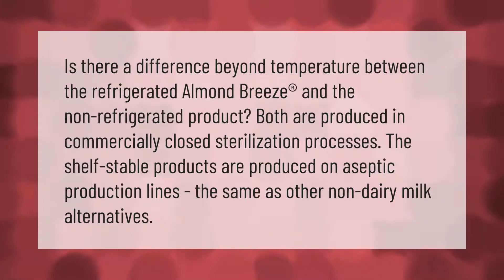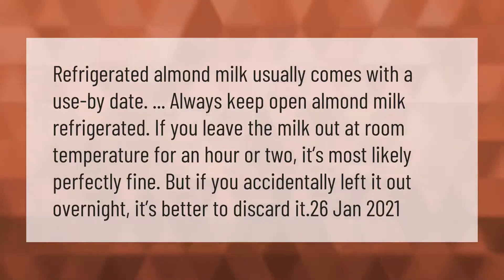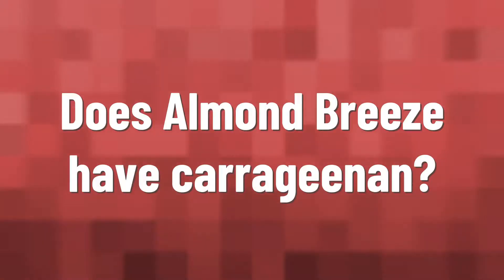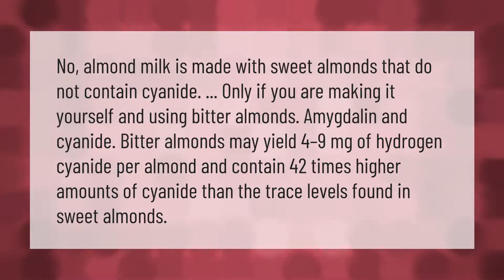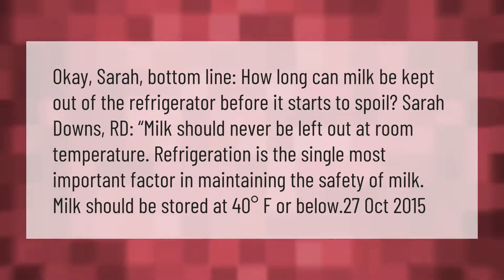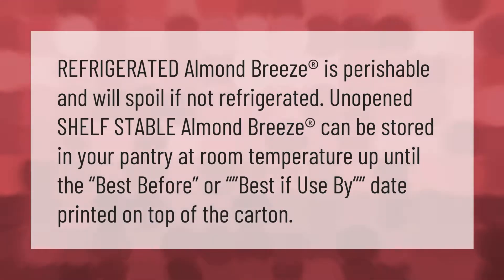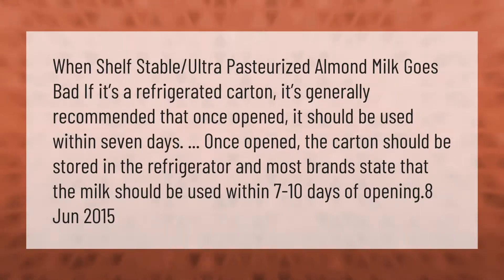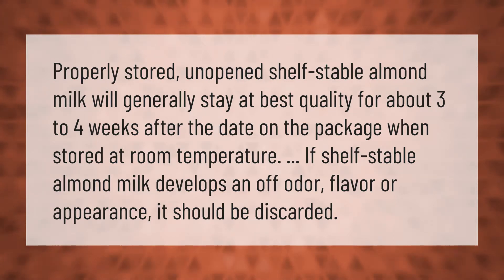Why is some almond milk not refrigerated?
00:00 - Why is some almond milk not refrigerated?
00:38 - Is almond milk OK if left out overnight?
01:10 - Do you have to refrigerate Silk almond milk?
01:40 - Does Almond Breeze have carrageenan?
02:06 - Does almond milk contain cyanide?
02:39 - Can you leave long life milk out of the fridge?
03:15 - Does almond milk go bad at room temp?
03:44 - Can you keep unopened almond milk out of the fridge?
04:11 - Does almond milk really go bad in 7 days?
04:44 - Does shelf stable almond milk go bad?

Laura S. Harris (2021, March 12.) Why is some almond milk not refrigerated?
    AskAbout.video/articles/Why-is-some-almond-milk-not-refrigerated-229904